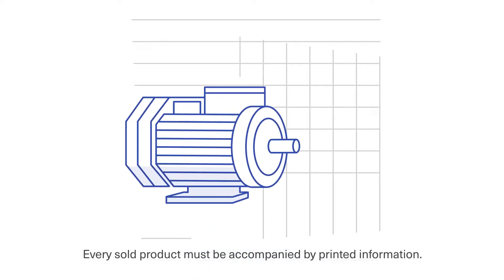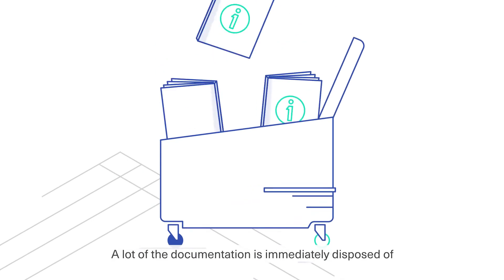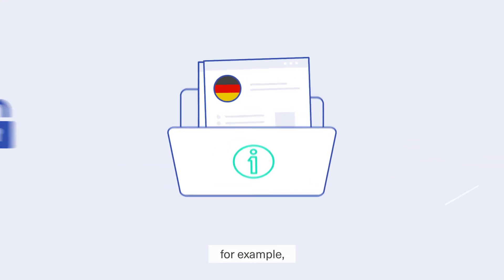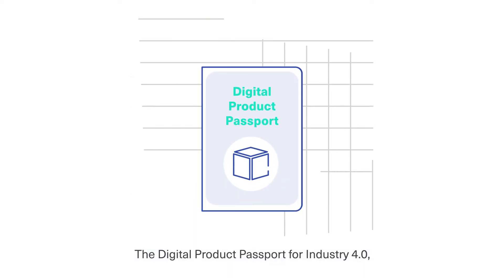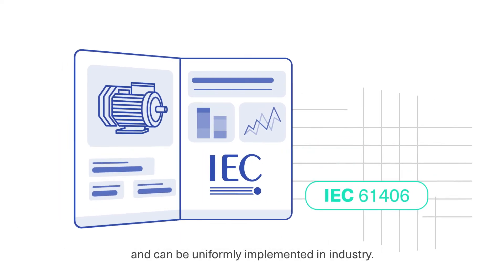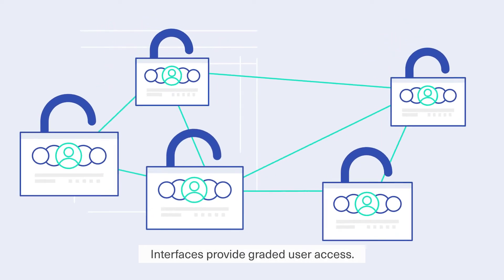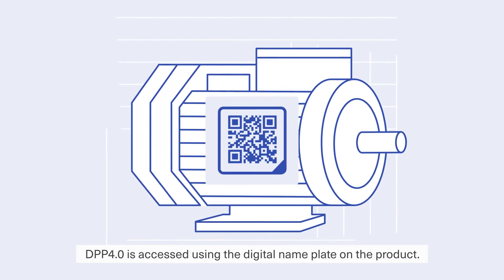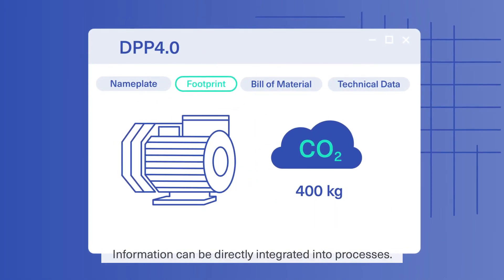The Digital Product Passport for Industry 4.0 (DPP4.0) - sub en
The DPP4.0 contains a globally unique and machine-readable identifier that makes information about a product digitally available to different users. Manufacturers, customers, users and authorities access relevant information, such as documents, certificates and labels via the same identifier.